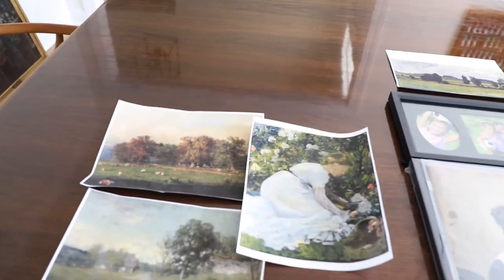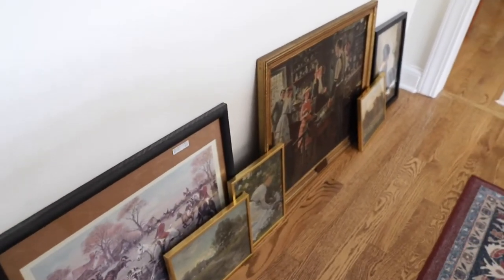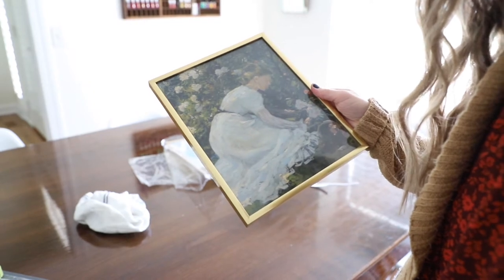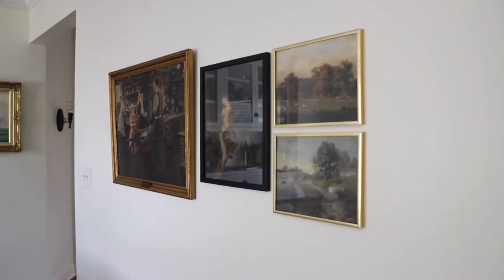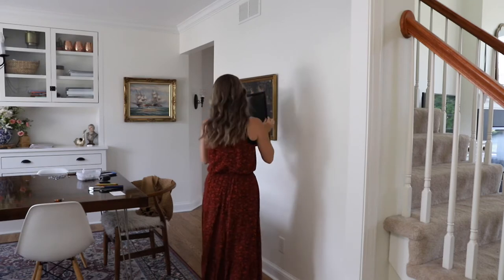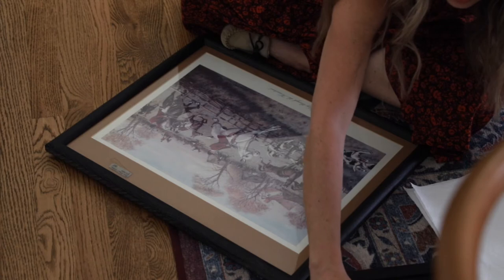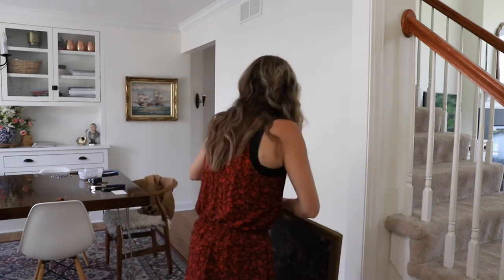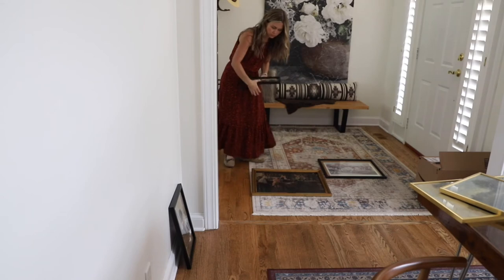How to Create a DIY Vintage Art GALLERY WALL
Join me as I FINALLY get my vintage gallery wall added to our dining room wall.  I love gallery walls and especially ones with vintage art that has history to tell. Today, I'm showing you how to create a DIY vintage art gallery wall.